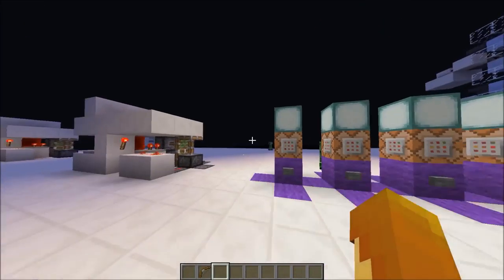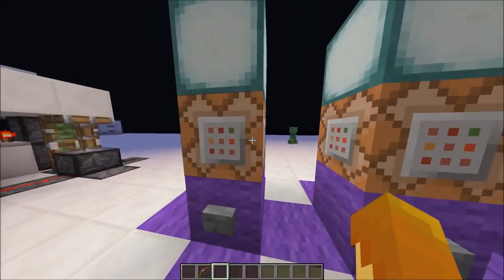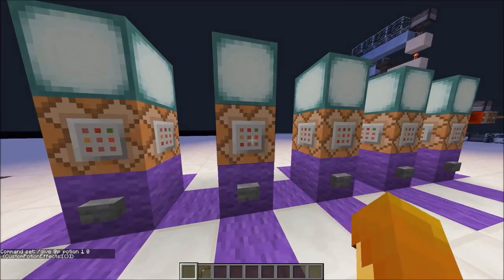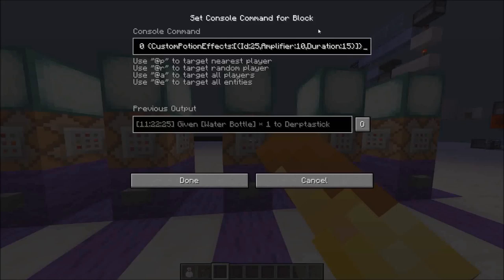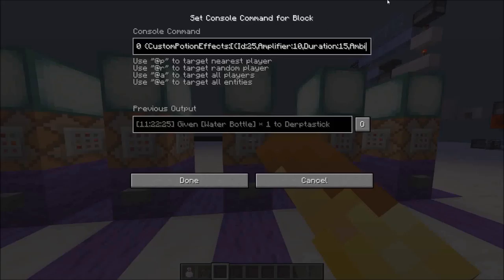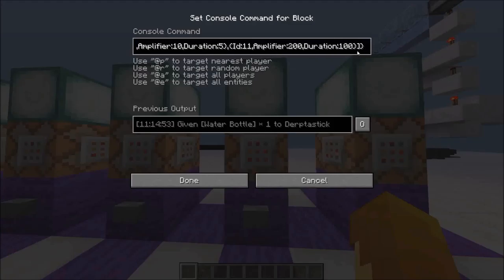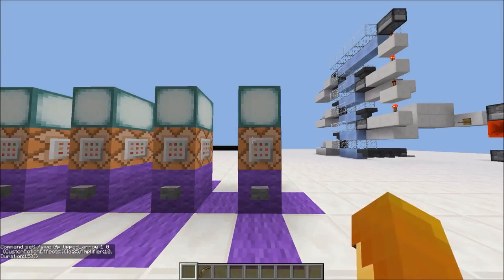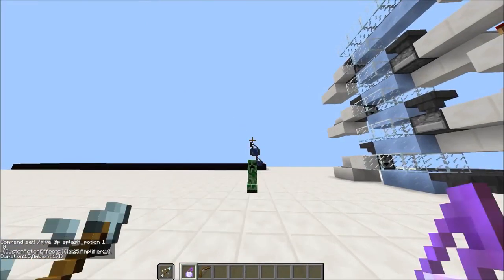Custom Potions Tutorial!